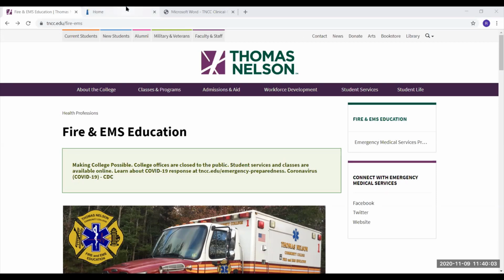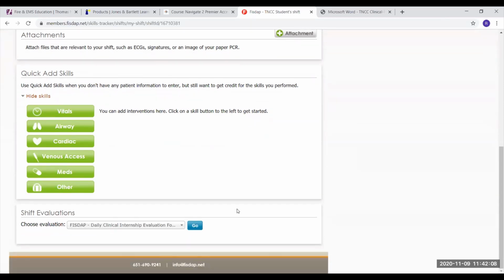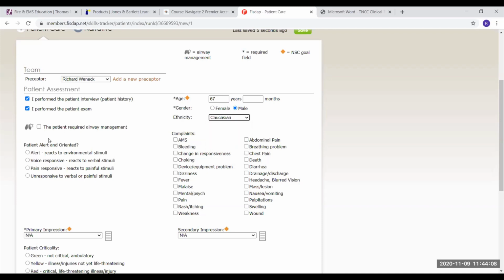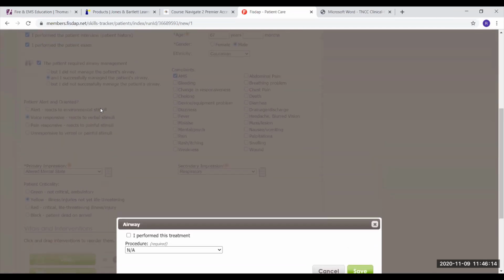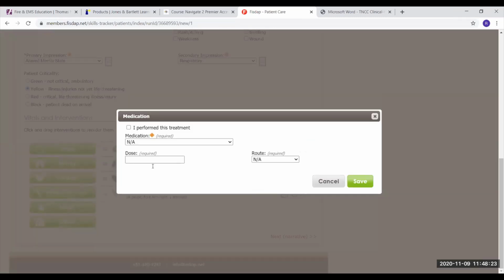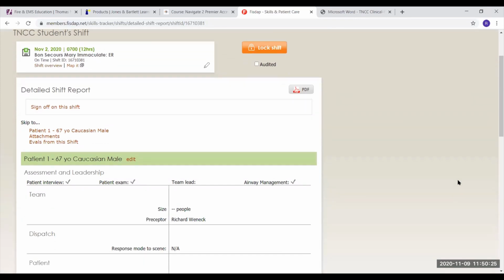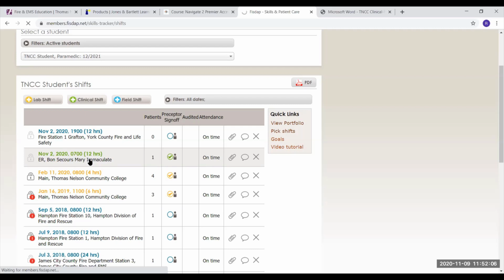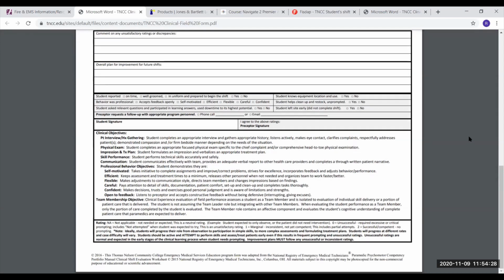Thomas Nelson Fire and EMS Edu EMS Orientation 6 - Clinical Shift Documentation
This is the sixth in a series of tutorial videos for current students in the Thomas Nelson Community College Fire and EMS Education Department's EMS Education Program.